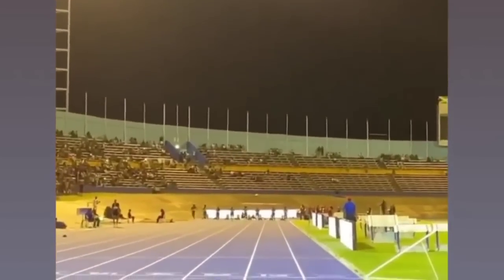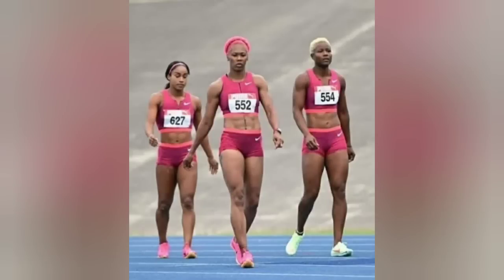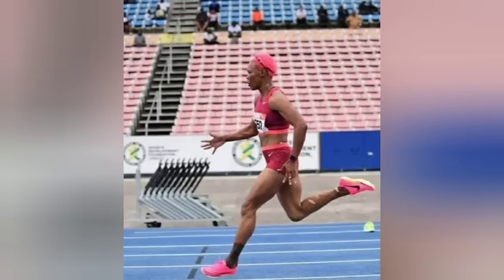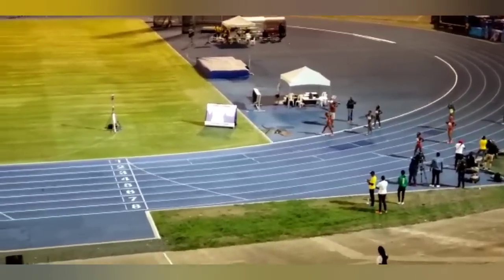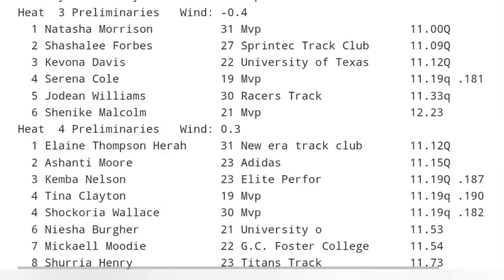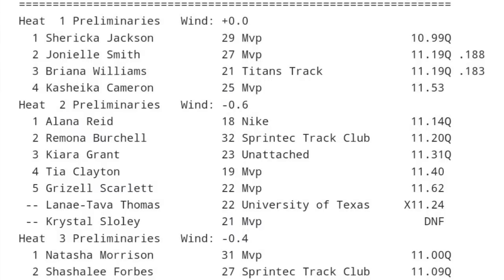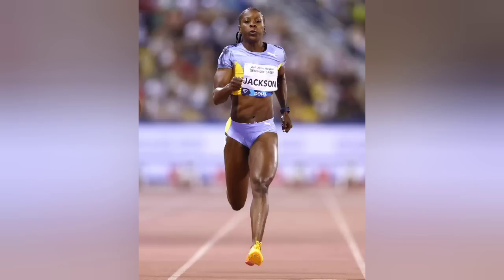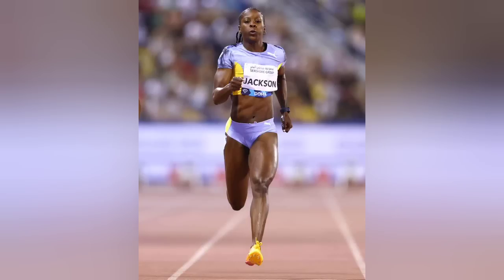SHERICKA JACKSON CRUISE INTO SEMIS! ELAINE THOMPSON HERAH LOOKS IMPROVED & NATASHA MORRISON IMPRESS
SHERICKA JACKSON CRUISE INTO SEMIS! ELAINE THOMPSON HERAH LOOKS IMPROVED & NATASHA MORRISON IMPRESSED IN 100M HEATS!